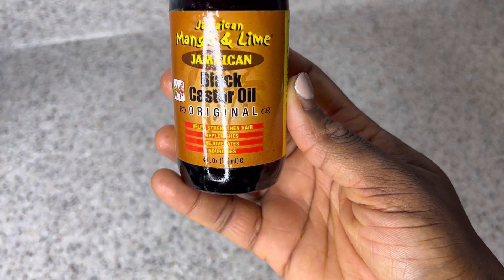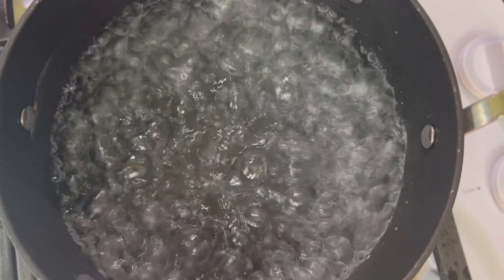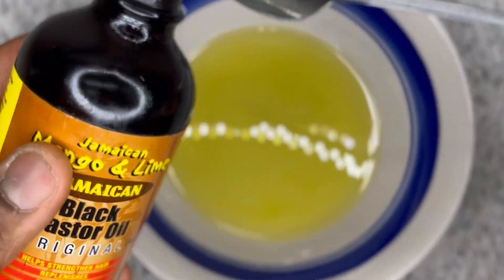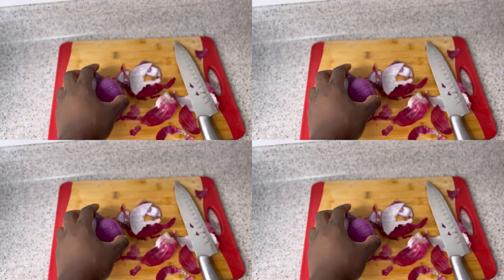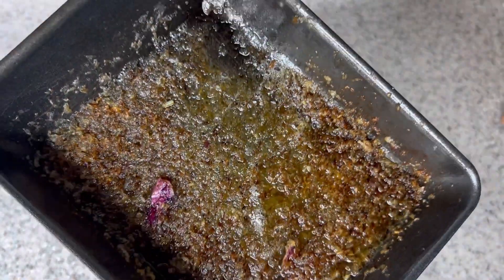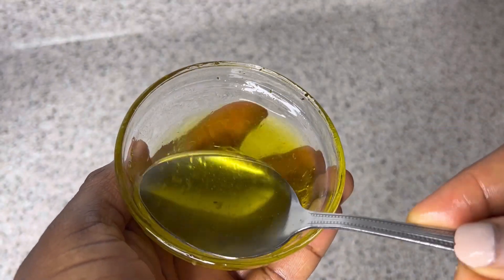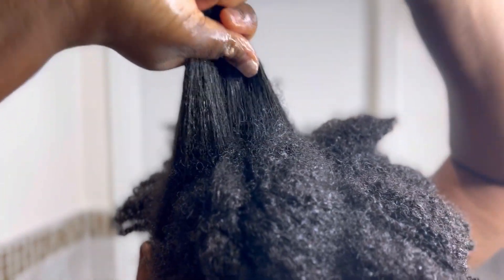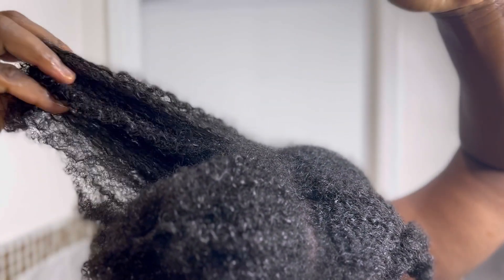This hair growth hack broke the internet!2 WAYS I USE JAMAICAN BLACK CASTOR OIL to GROW my Hair fast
This Hair growth recipe works great when it comes to hair thinning , hair fall n hair breakages. This treatment using jamaican black castor oil will boost your hair growth like never before. Using jamaican black castor oil this way will treat your scalp from dandruffs, alopecia and prevent hair breakages. jamaican black castor oil can help u grow back your edges n prevent balding .

benefits of onions

Onions have antibacterial and antifungal properties that can prevent scalp infections and dandruff. By massaging your scalp with onion juice, you can stimulate healthy hair growth. Its high sulphur content prevents hair breakage and thinning. Sulphur also facilitates the regrowth of hair follicles.

benefits of jamaican black castor oil

The omega-6 and omega-9 fatty acids in Jamaican black castor oil can both do wonders for thin and easily breakable hair. These acids will nourish the scalp and strengthen the hair roots as well as improve blood flow to the scalp, which in turn encourages new hair growth, helping to treat thinning hair.

benefits of rosemary oil for hair growth

Rosemary oil can help stimulate healthy, thick hair. Since it is an anti-inflammatory, it is used for preventing hair loss n improves hair regrowth.

how to make cloves butter

how to make cloves oil

to double hair growth, grow long hair and prevent hair breakages,natural hair growth spray,fast hair growth,how to use jamaican black castor oil and cloves to grow hair fast,grow 2cm per day, mix black jamaican castor oil and cloves and see what happens after 2 weeks straight, I used ginger and cloves in my hair then this happened,the only thing that helped my hair grow back, alopecia areata, how to care for gray hair,how i used aloe vera and blue magic for extreme hair growth and thickness,no single hair strand will fall after using this, Speed up hair growth and reduce hair loss, her dermatologist didn’t help, so she came to me, only 3 powerful ingredients, do not wash it out, 3 important ingredients her hair loves, helps to stop breakages, moisturize and promotes hair growth.

If u read all the way to this point, you’re awesome.